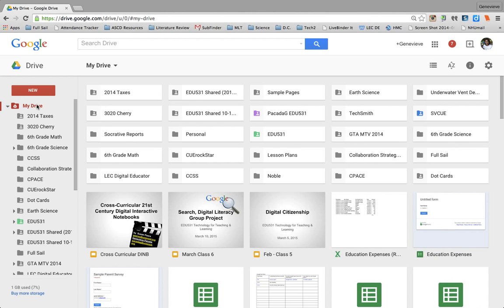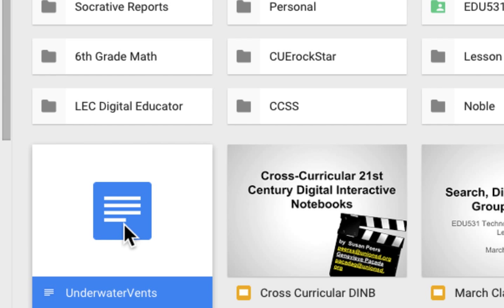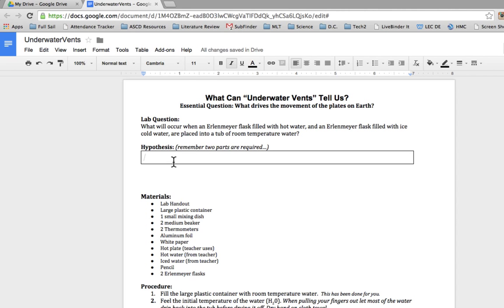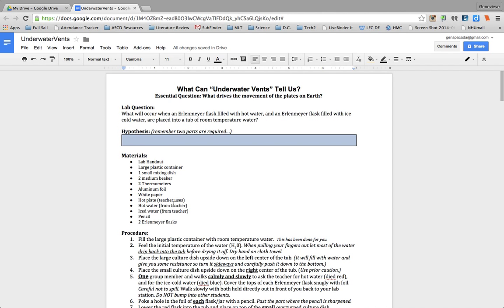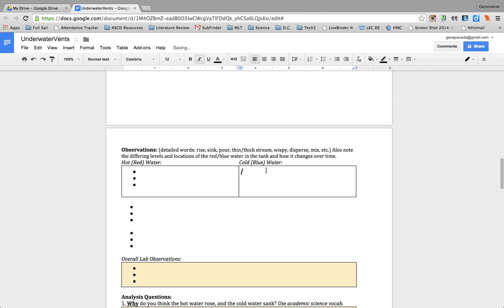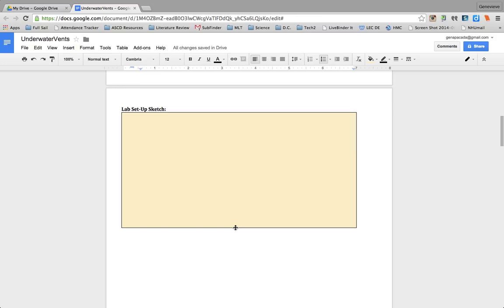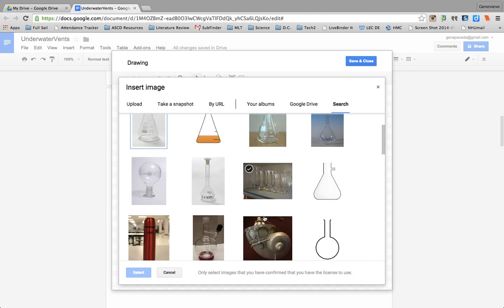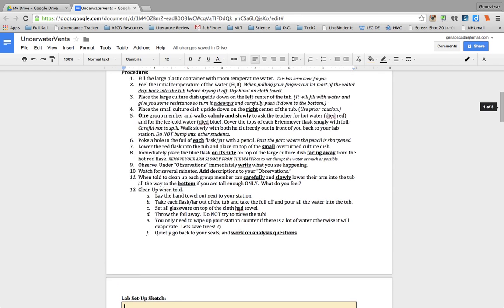Converting Word file to Google Classroom ready Google Doc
How to upload a Word file into a Google Doc and make it student and teacher friendly for Google Classroom